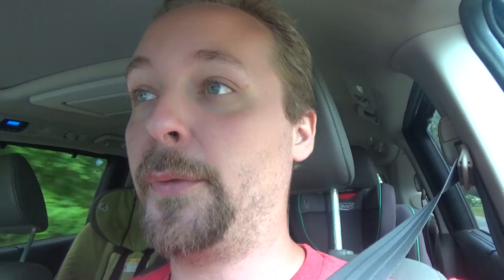What to do about thousands of spiders in your lawn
I went to my sisters house to investigate her lawn. She said it had something all over the lawn, and it sounded like a lawn fungus. Turns out, it was spiders!

There really isn't much you can do about it. And while freaky, it doesn't really do anything bad to your lawn.